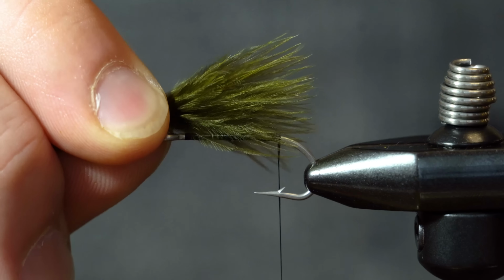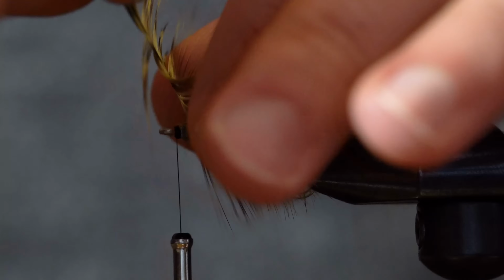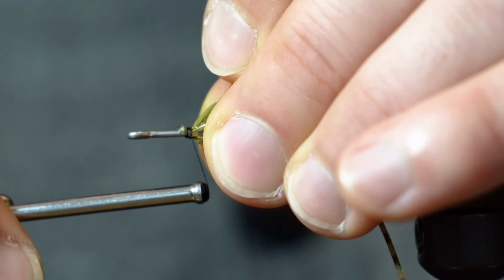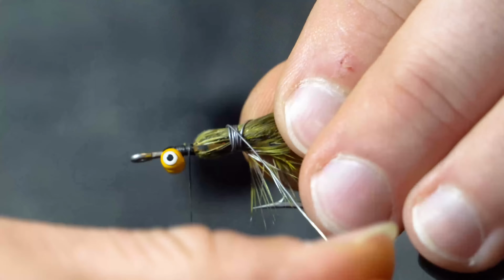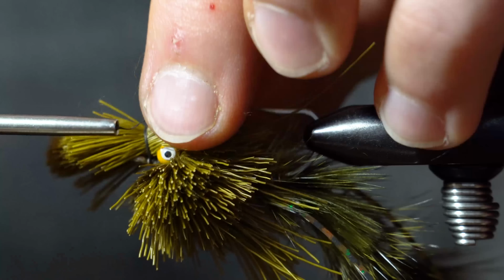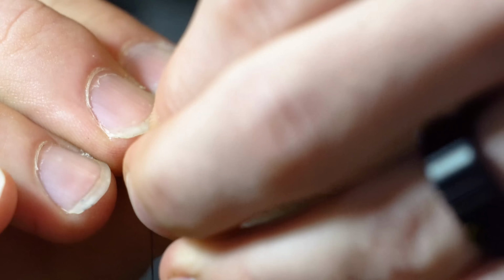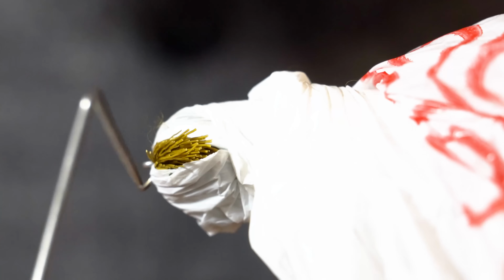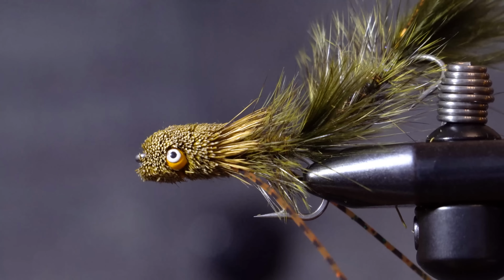FRIDAYFLYTYING: Kelly Galloup's Micro Dungeon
We’ve wanted to do this one for a FRIDAYFLYTYING for a while, but we knew it would be a tough one. Kelly Galloup’s Sex Dungeon fly basically kicked off the articulated fly trend, and for good reason. Here’s the smaller version of that fly, perfect for a range of streamer situations and species. For the record, while there are some real deer hair masters out there, @ajgottschalk definitely isn’t one, and using a dull razor to trim the head didn't help matters! Definitely listen to this one, as there are some nice tricks to make tying the pattern easier (especially when it comes to keeping a neat deer hair collar, even if A.J. tied this one too short...).

FOR THE RECORD: this was a two-part video when we shared it on Instagram, but on here, the entirety of the video fits in one video. Hence the (erroneous) "Part 1" at the beginning. Don't worry, it's all here in this video, poorly trimmed head and all!
- Hook: SW002, two different sizes -
- Beadalon wire -
- Marabou -
- Dubbing -
- Wire -
- Flash of your choice -
- Hackle -
- Dumbbell Eyes -
- Deer Belly Hair -